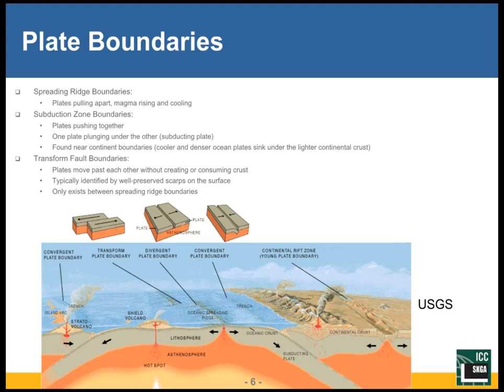A Structural Engineer`s Primer for Probabilistic Seismic Hazard Analysis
Probabilistic seismic hazard analysis (PSHA) is the conceptual framework upon which ground motion intensity (i.e., spectral acceleration) is estimated for use in design throughout the United States. It is also used in site specific determination of ground motion for special projects or projects with poor site conditions. Determination of ground motion parameters is the realm of geotechnical engineers, however, structural engineers should have a working understanding of the underpinnings of PSHA to properly interpret both the design ground motion parameters and their structural analysis results. This seminar provides a background in PSHA designed for structural engineers to develop an understanding of where critical design ground parameters are derived from.